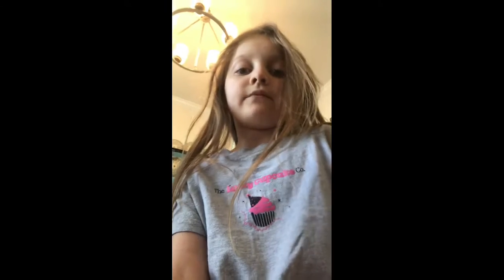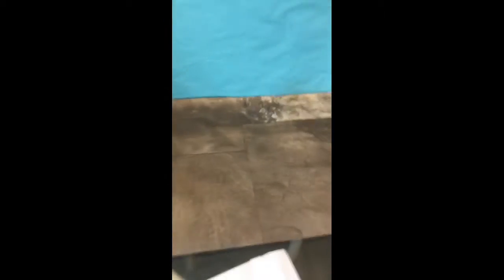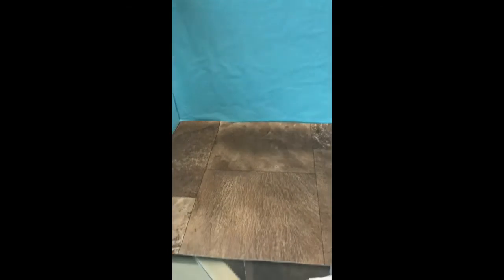SNEAK PEEK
Sneak peak